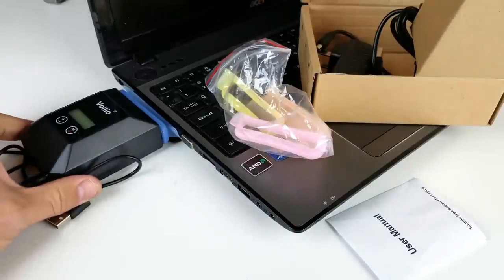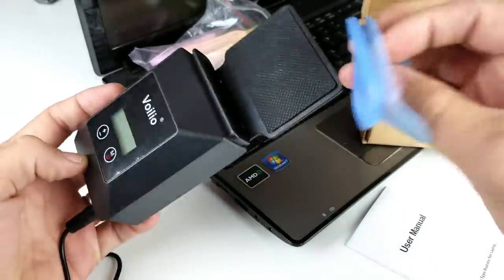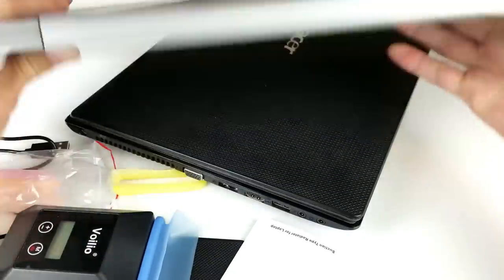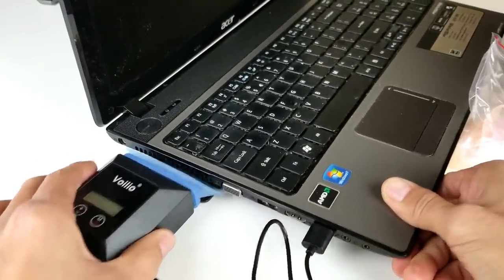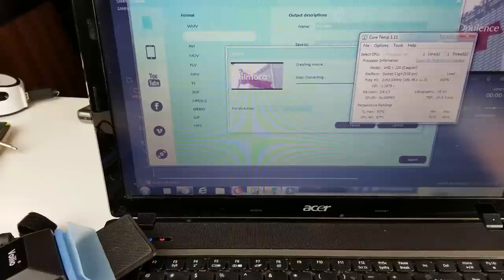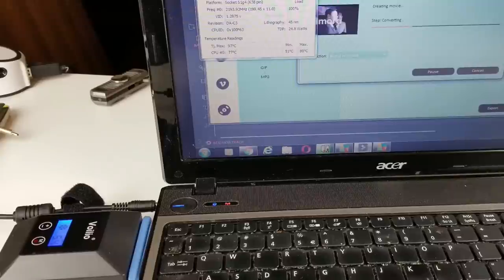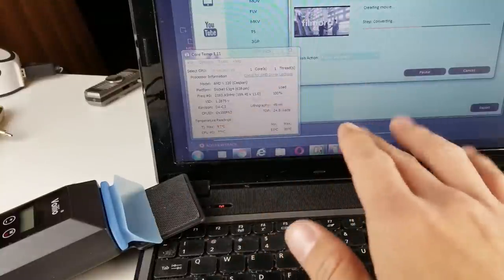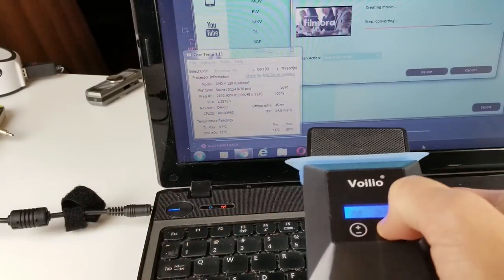Does A Laptop Vacuum Fan Cooler Really Work? Live Testing & Review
Does A Laptop Mini Vacuum Fan Cooler Really Work? Yup no doubt as this one from Voilio drops my laptop temperture 8-10 degrees Celsius on average as you can see from my live test. Note that in order to use this your laptop must have a vent on the sides or back. One of my laptops I could not use it cause all my vents where on the bottom of my laptop which requires a big cooling pad that sits underneath the laptop. Let me know if you have any questions. Thanks.

Voilio Laptop Cooler Vacuum Fan Cooler V6 LCD Screen Dynamically Display Real-time Temp, Low-noise, Manual/Automatic Adjustable Fan Speed, USB and AC Adapter Powered (With AC Adaptor)

If your laptop is running hot or overheating the first thing you should check is a possible faulty fan, faulty power supple, need to reseat heat sink or even dirt and debris build up inside your computer can cause temperature to rise very quickly. In any event these vacuum coolers are great to decrease heat especially if you are a gamer, video editor, etc.

---My Gear
Camera (Galaxy S7)